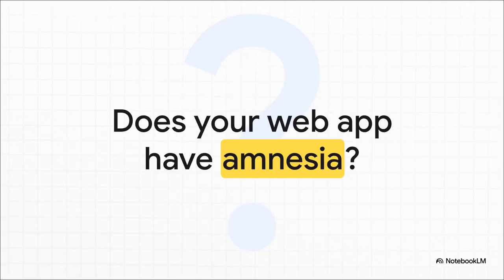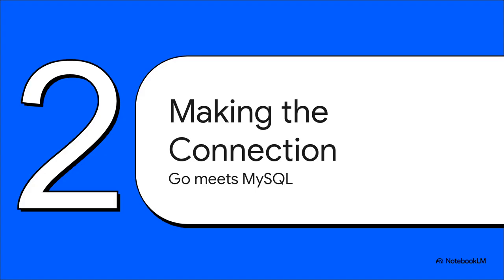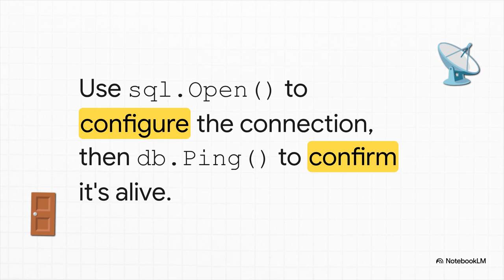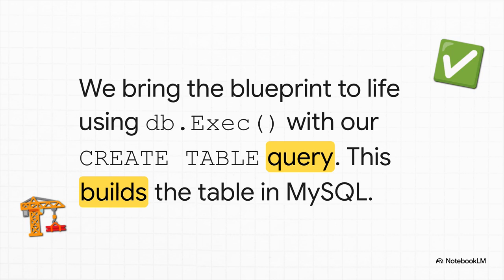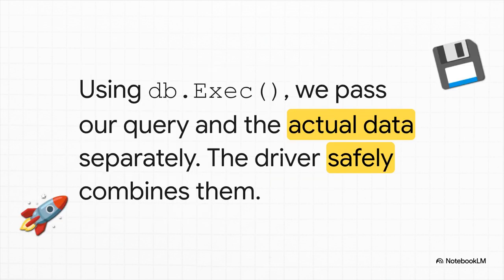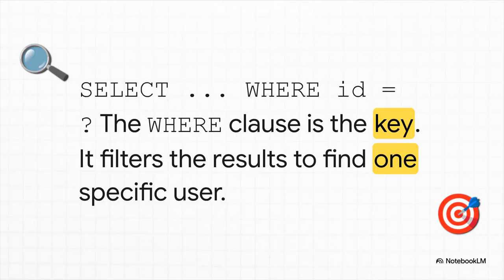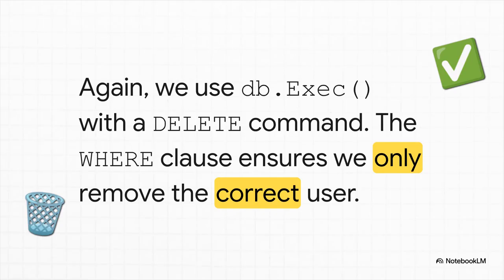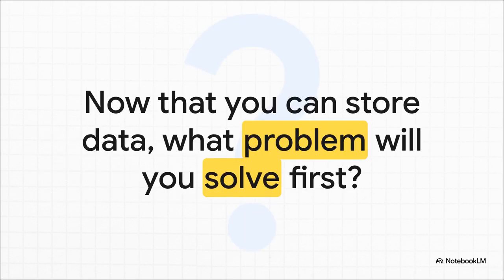Go & MySQL Your First Database